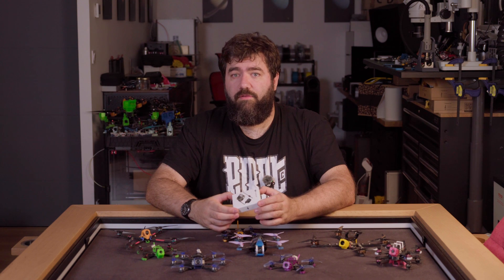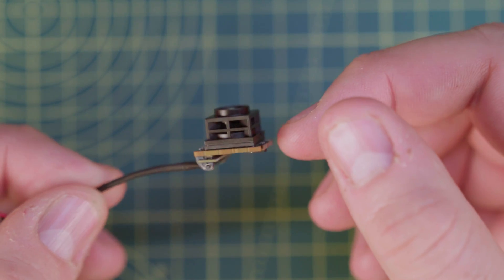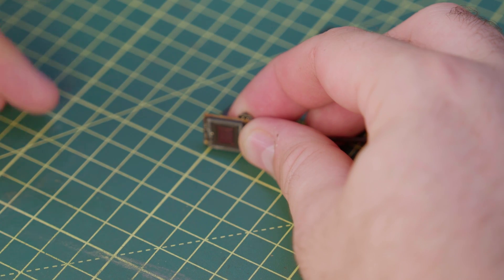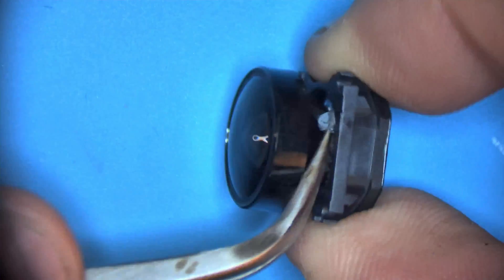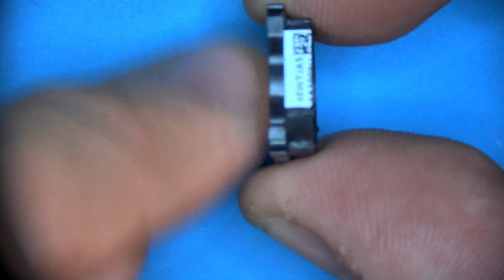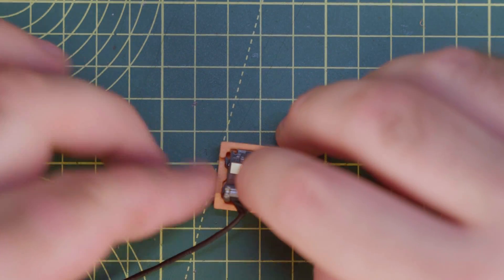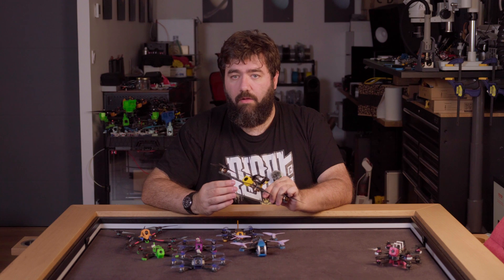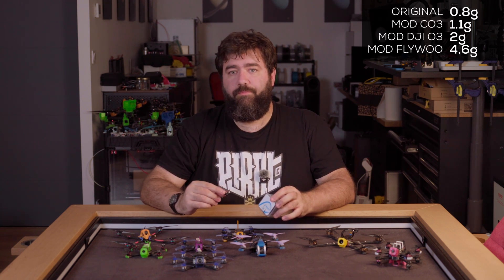[EN] LENS MOD: DJI O4 Upgraded! — Krhom's Shop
# Timestamps
00:00 Intro
01:00 The O3 Lens
01:39 Ungluing the Lens
03:34 Disassembling the O3 Lens
05:43 Gluing the sensor
07:41 Focusing
08:15 Mod Complete
08:38 Flywoo Wide Angle Adapter
09:30 Betafpv CO3 Mod
10:02 Demo Flights